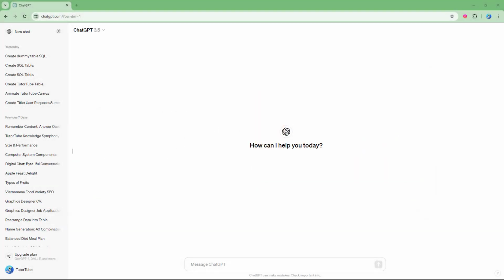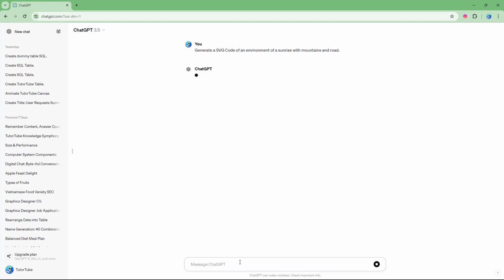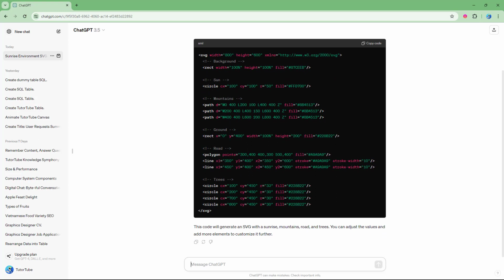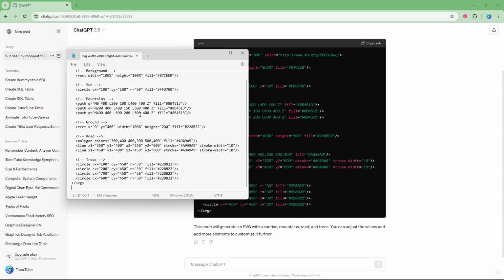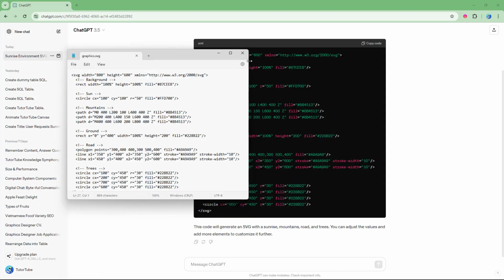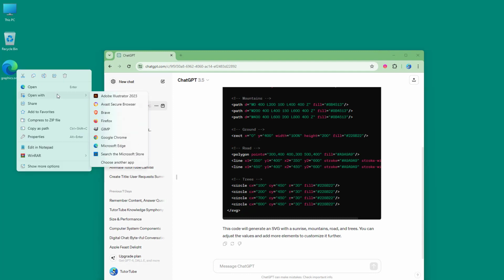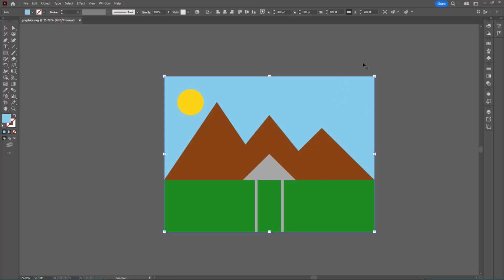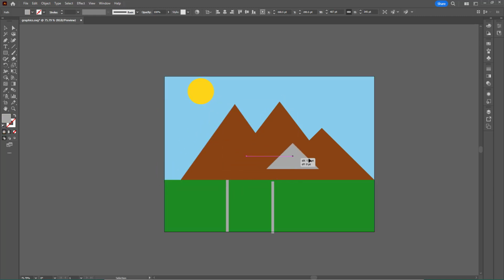ChatGPT - Lesson 51 - Generating SVG Codes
In this tutorial, we will be discussing about Generating SVG Codes in ChatGPT